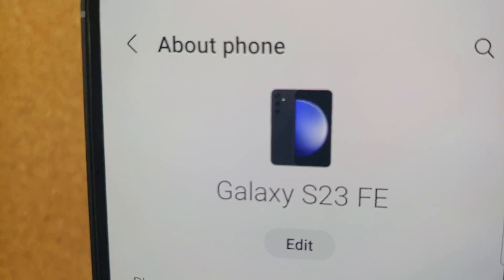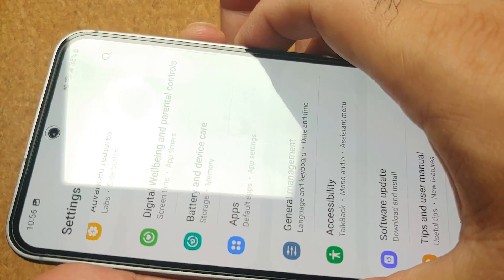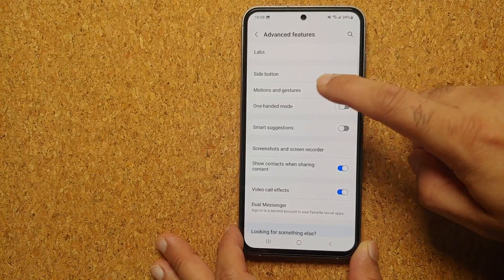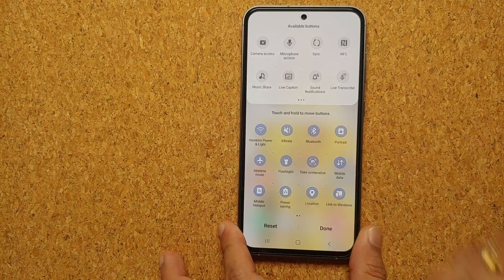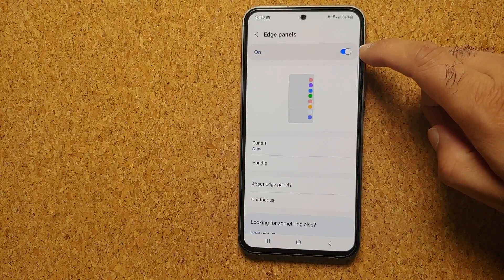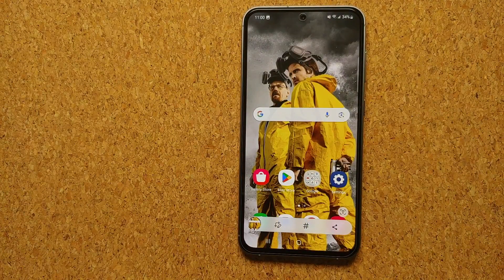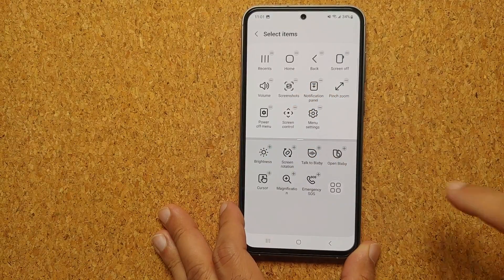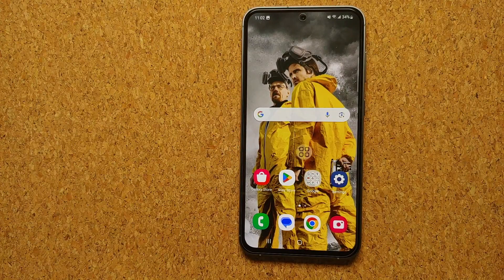FIVE Ways To Take a Screenshot on Samsung Galaxy S23 FE With Scrolling Screenshot!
Just got your hands on the Samsung Galaxy S23 FE and want to learn how to take a screenshot along with a pro tip on how to take an extended or scrolling screenshot? In this detailed video we will show you five different ways on how to take a screenshot along with a pro tip on how to take an extended or scrolling screenshot on the Samsung Galaxy S23 FE.